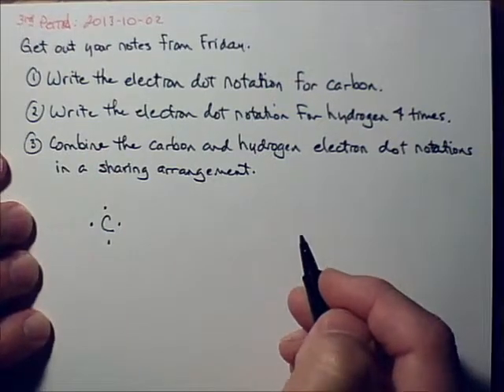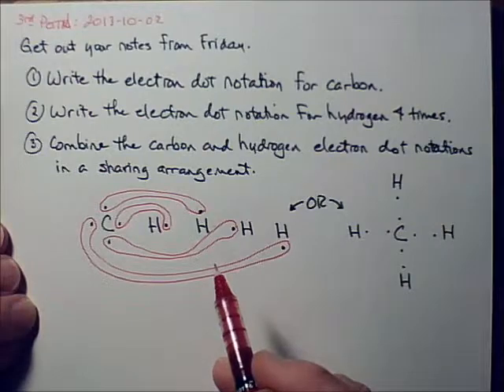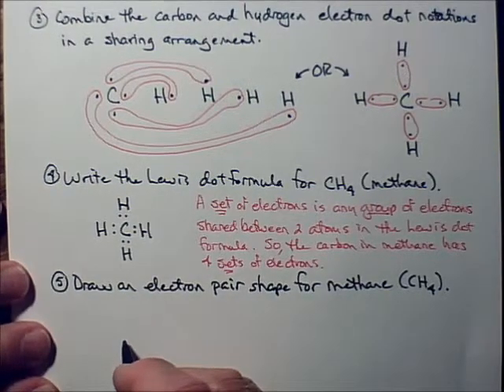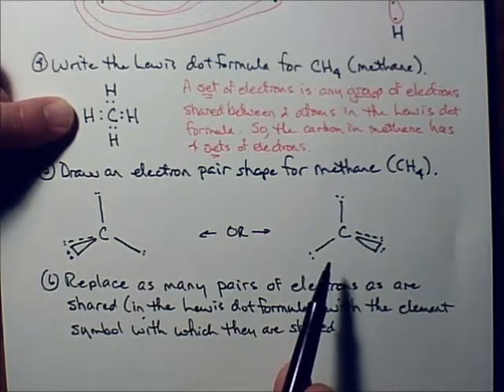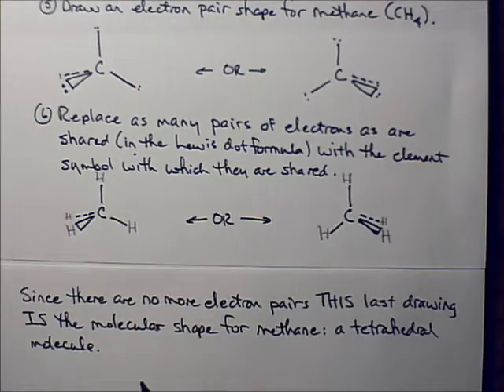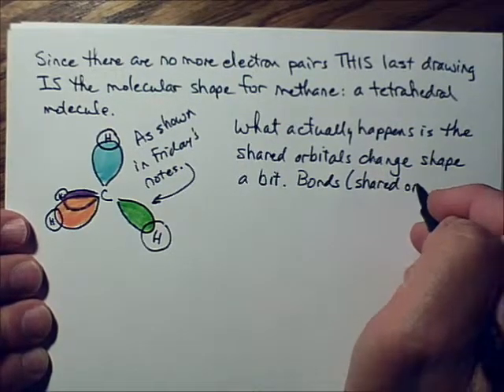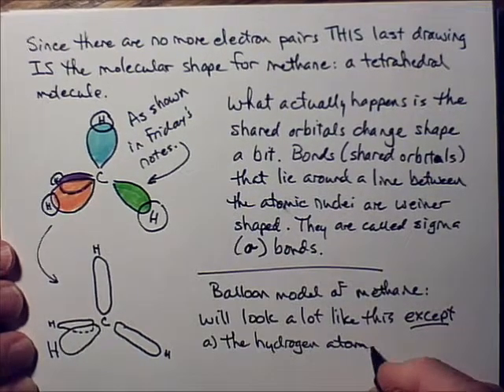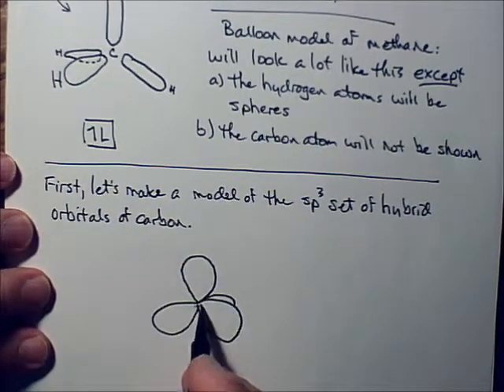Balloon Model sp3